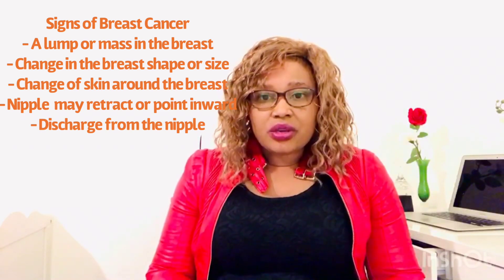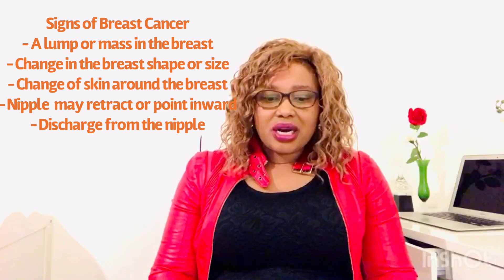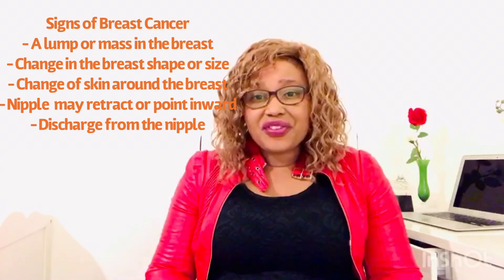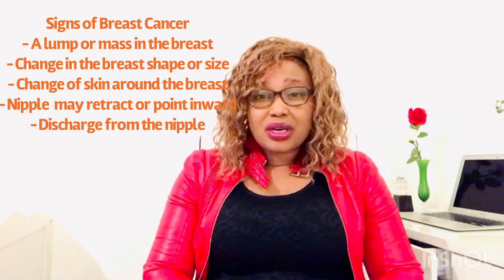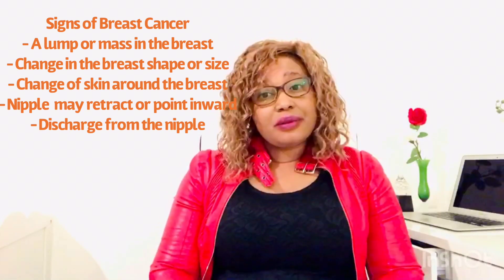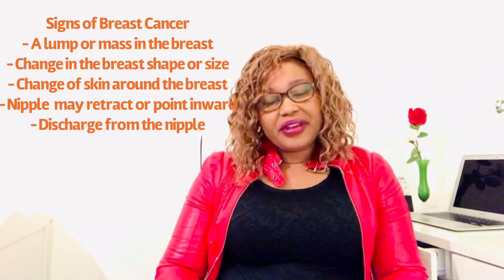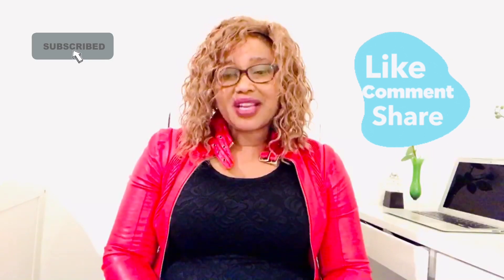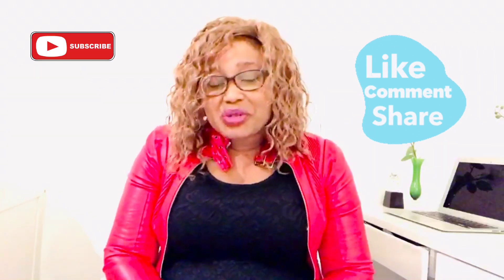How to Detect Breast Cancer Earlier - Warning Signs!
Every year over 2.1 million women get breast cancer and it accounts for about 15% of all cancer deaths among women (WHO). Breast cancer mainly starts in the cells of the lobules (the milk-producing glands) or the ducts (the passages that drain milk from the lobules to the nipple). Sometimes, though not common, breast cancer begins in the stromal tissues, which comprise the fatty and fibrous connective tissues of the breast (source: breastcancer.org).